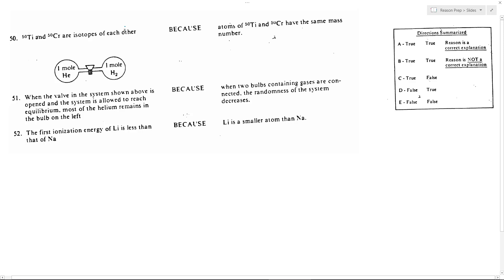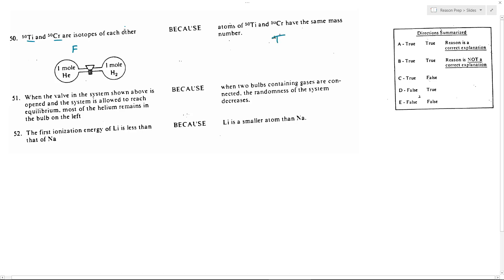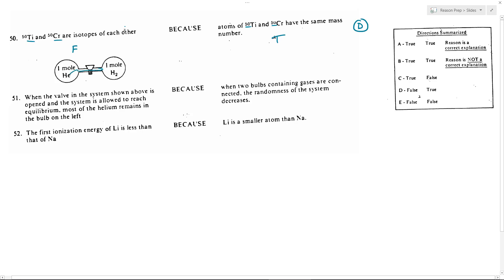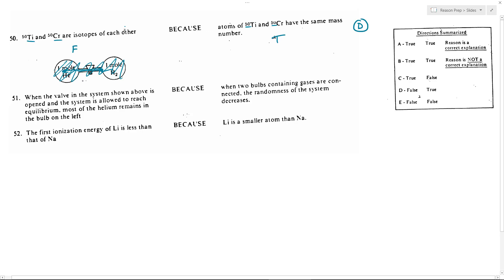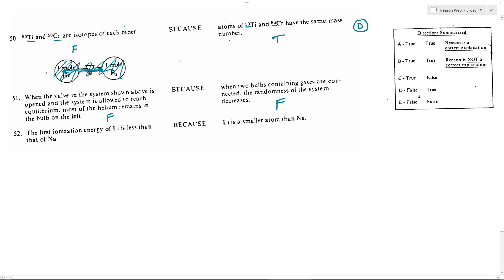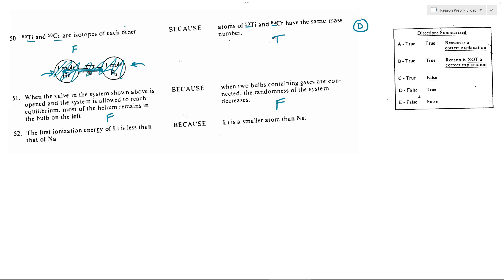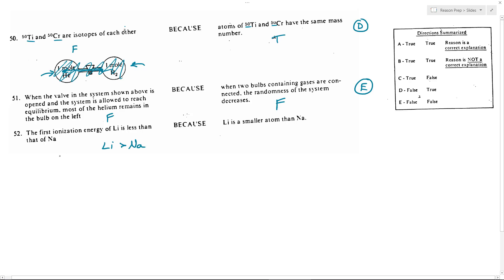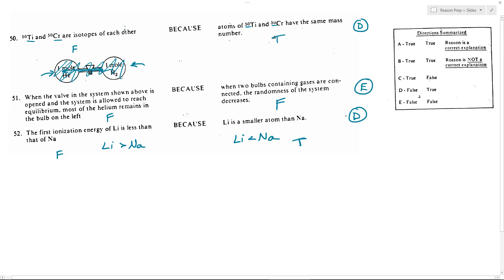#50-52 , 1982 SAT Chemistry Test